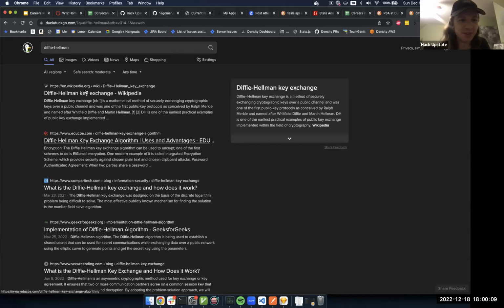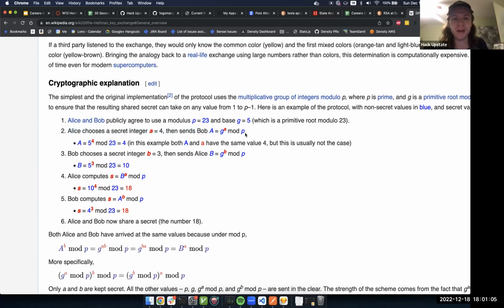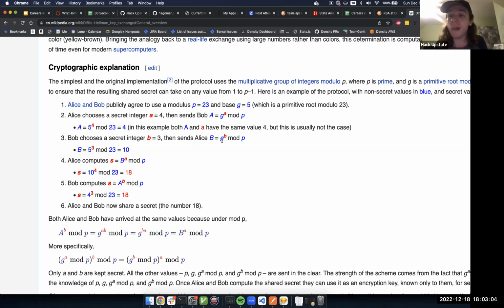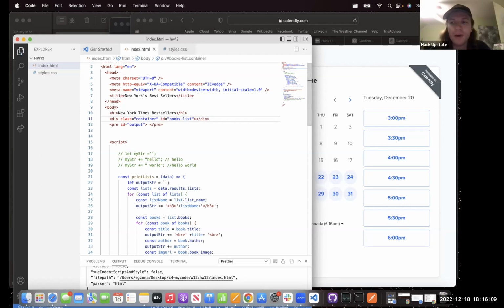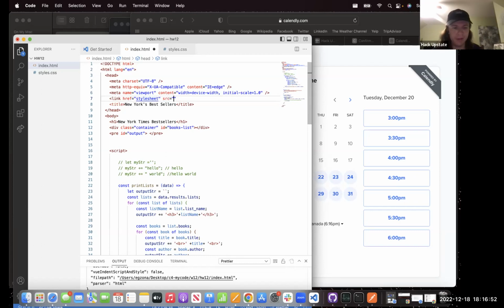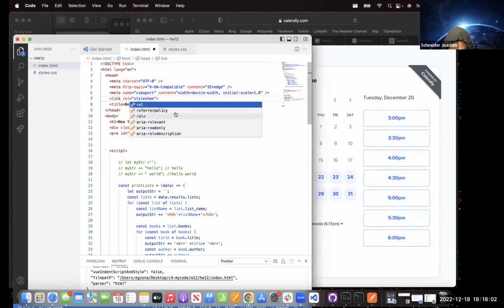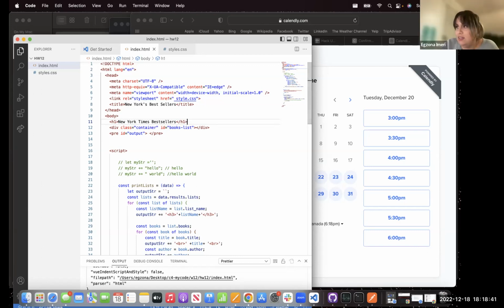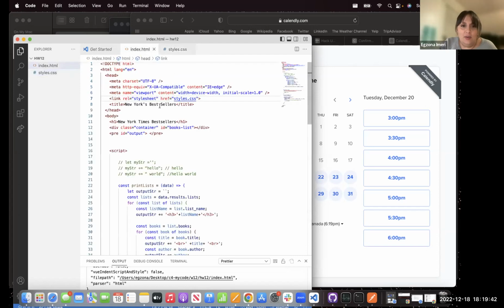W12 C4: Office Hours (Ryan Gaus)